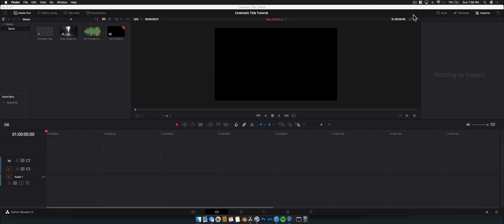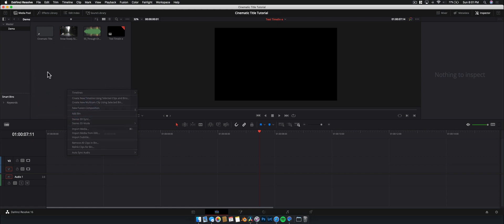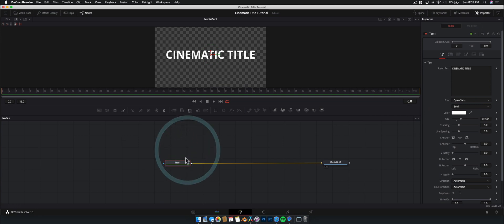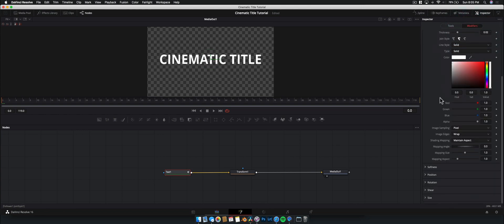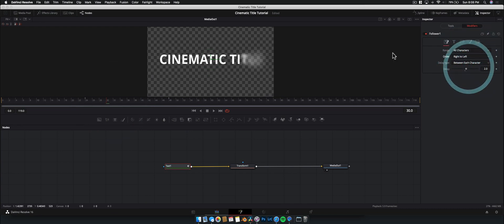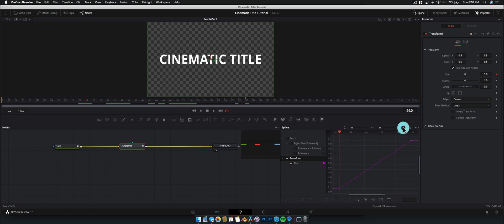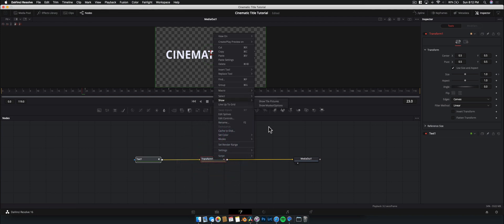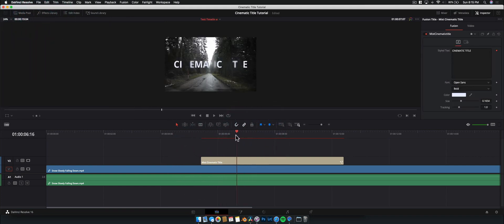Davinci Resolve 16 Tutorial - Cinematic Title Preset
Learn how to create and save your very own Cinematic Title sequence in Fusion for Davinci Resolve 16. We cover text graphics and animation inside of fusion and also how you can save the title out as a preset for future use in Davinci Resolve 16.